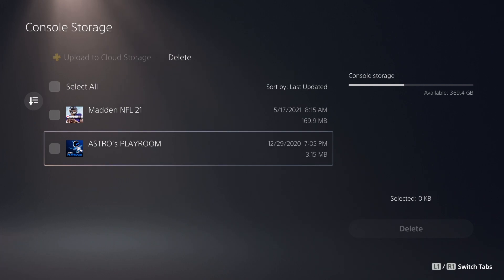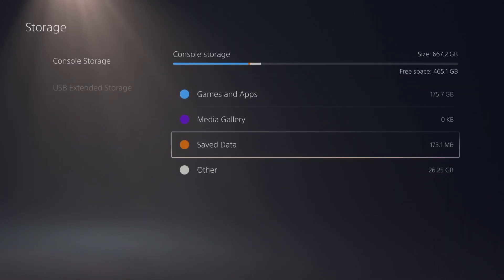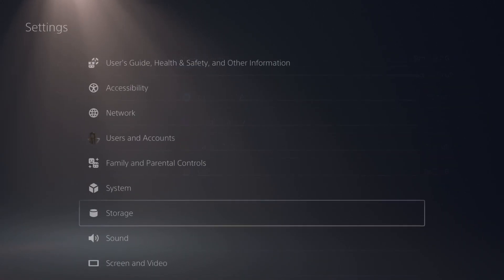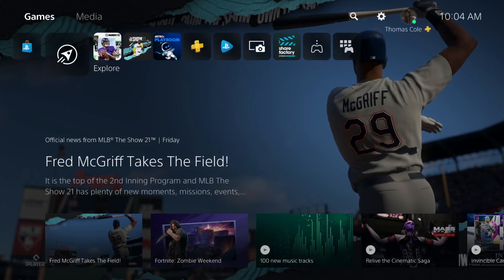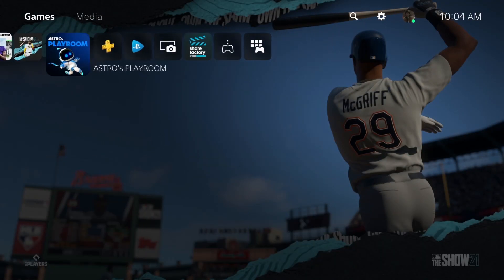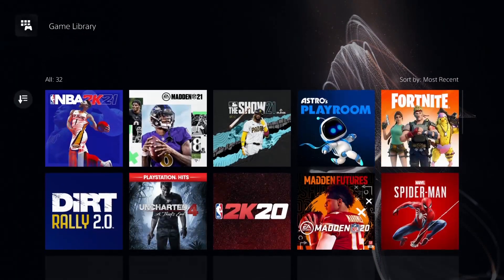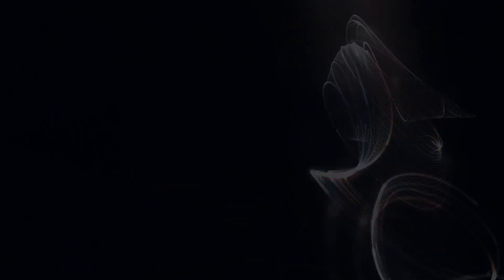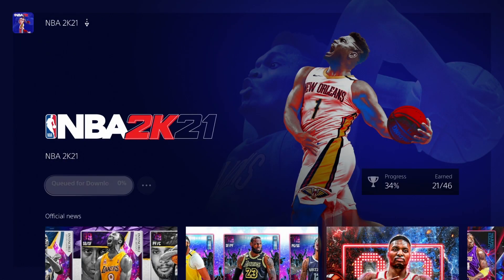FIXED! ERROR CODE CE-108255-1 in NBA 2K21 on PS5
FIX for the CE-108255-1 error when I tried to play NBA 2K21 on my PS5.

AMD Ryzen 5 1600
EVGA Geforce GTX 1070
Elgato Wave 3
Z-Edge 4k Monitor
Madden 21 (PS5)
NBA 2K21 (PS5)

Bringing you gameplay content of:
nba 2k21 nba 2k 21 next gen nba 2k21 gameplay nba 2k21 ps5 nba 2k21 gameplay ps5 nba 2k21 ps5 gameplay